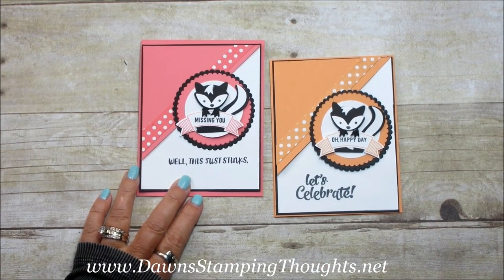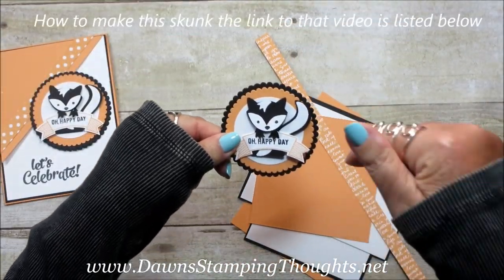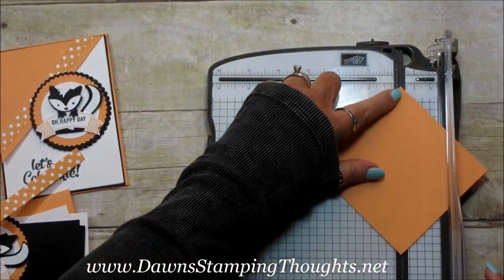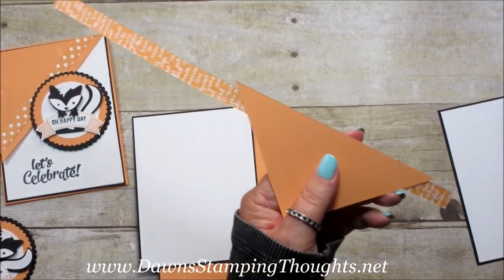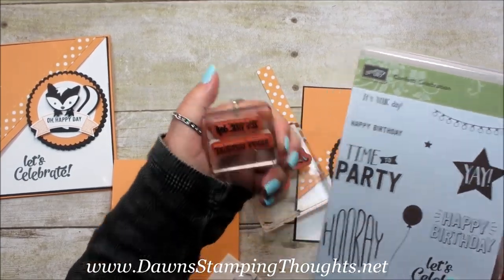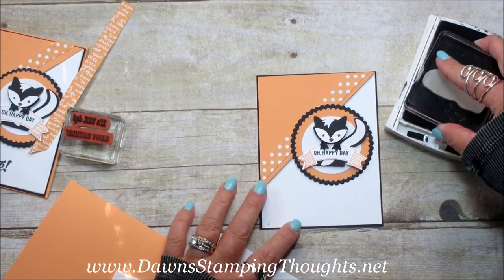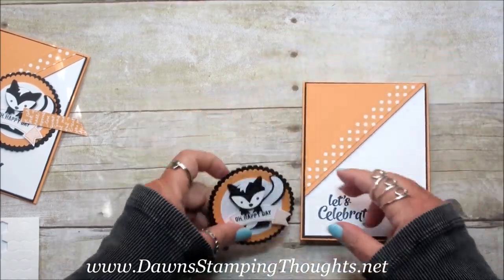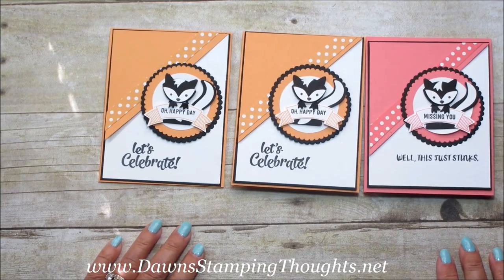Fox Builder Punch Skunk Birthday card using Stampin'Up! Products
Stampin'Up! Demonstrator Dawn Griffith .